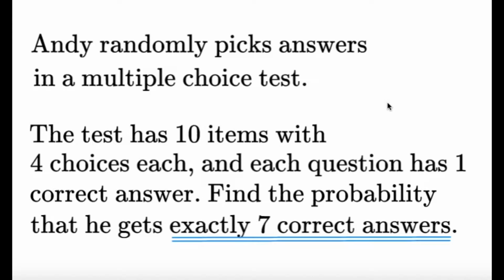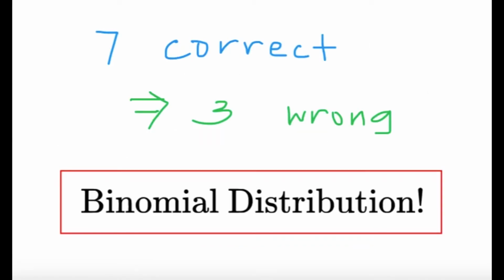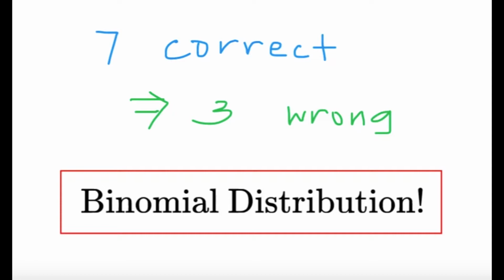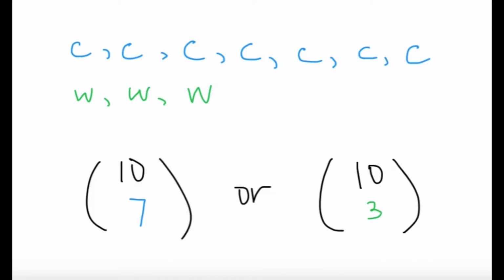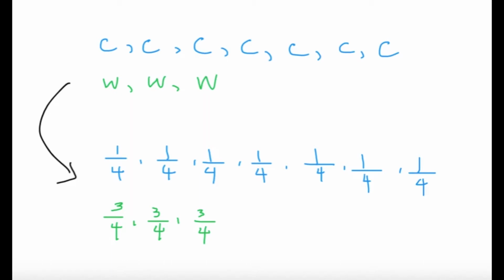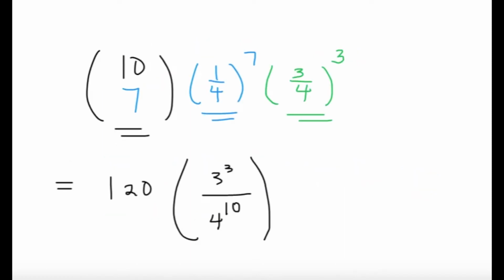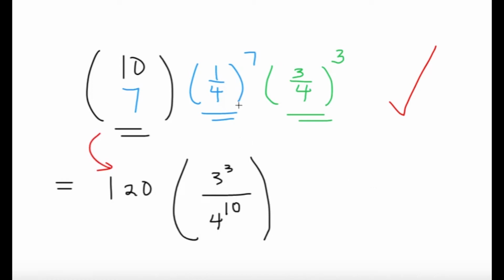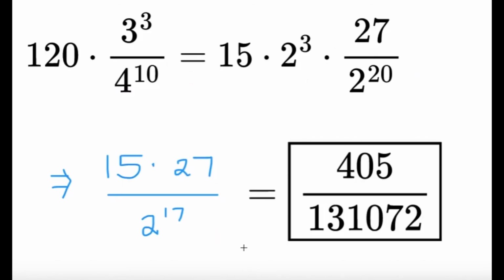[HKIMO feat. Cedie's Mathverse] Binomial Distribution Probability #3 || High School Math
Here's an item from the recently conducted Hong Kong International Mathematics Olympiad!